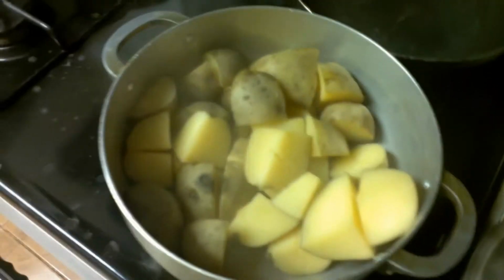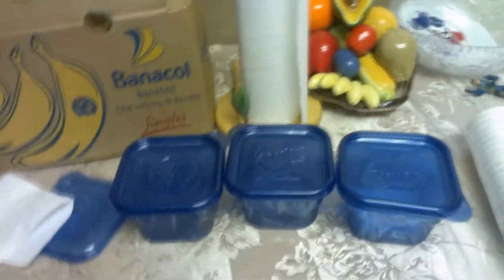BODYBUILDING HOW TO MEAL PREP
CUTTING OR BULKING YOU HAVE TO MEASURE YOUR FOOD
its worth cooking alot to free up through out your day later, am not in competitions but i train like i am and eat like i am and ill earn respect like i am lol